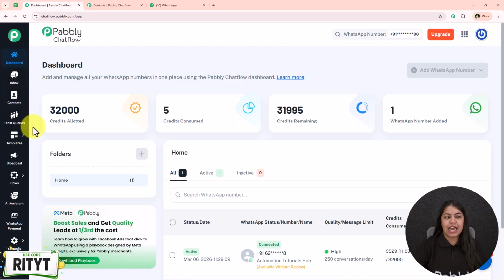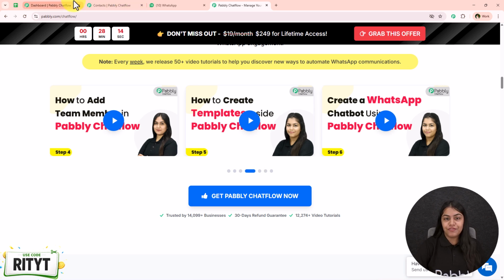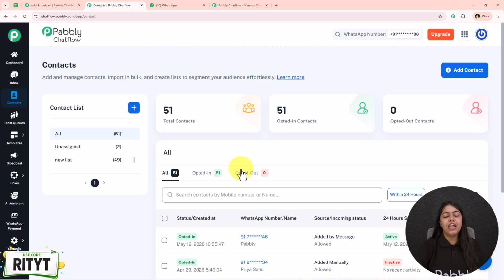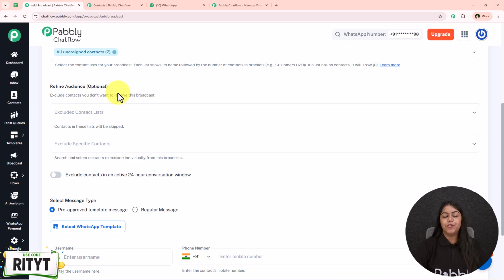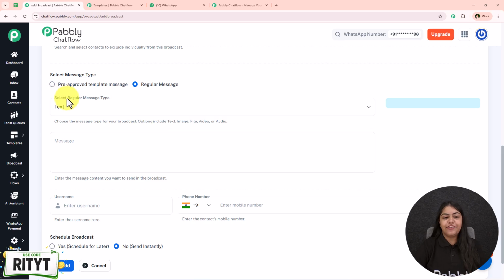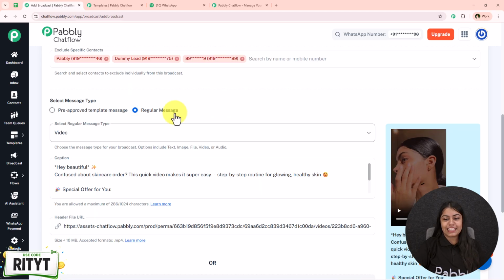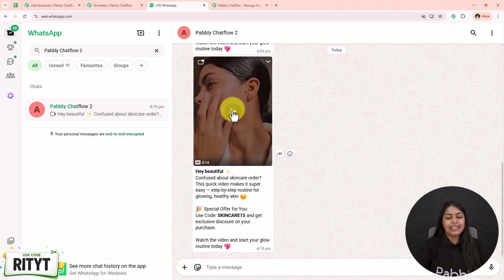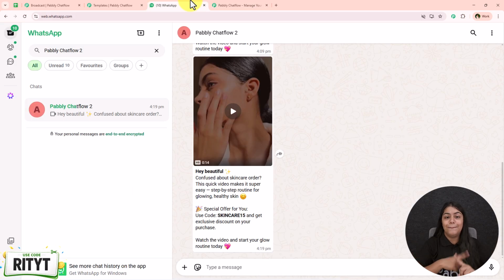Send Bulk WhatsApp Messages with Videos for Free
this tutorial explains how to send bulk whatsapp messages with videos for free using a simple automation workflow. it is beginner friendly and perfect for businesses, marketers, and creators who want to share engaging video content with multiple contacts instantly.
you will learn how to prepare your contact list, attach videos to whatsapp messages, and automate the sending process without manual effort. this helps improve engagement and makes campaigns more interactive.
by automating whatsapp video messaging, businesses can send promotional videos, product demos, tutorials, and marketing content efficiently at scale.

🎯 Use Case: With this automation, you can send bulk WhatsApp messages with videos using Pabbly Chatflow Broadcast by uploading a contact list or selecting saved contacts. This helps businesses instantly share promotional videos, product demos, announcements, or marketing content with multiple customers at once without manual messaging, making communication faster and more engaging.